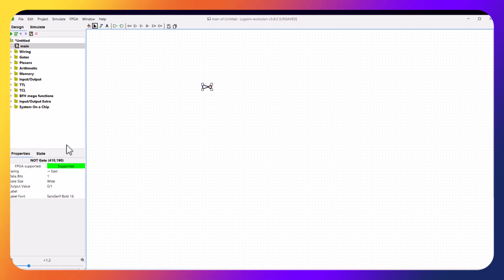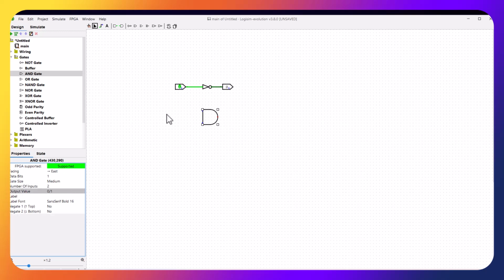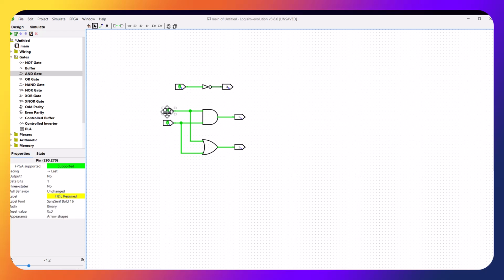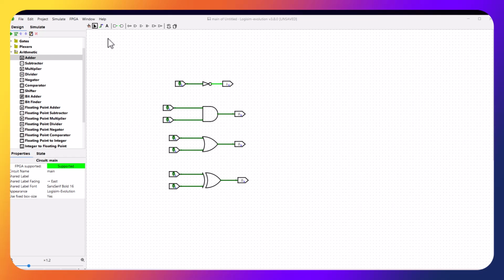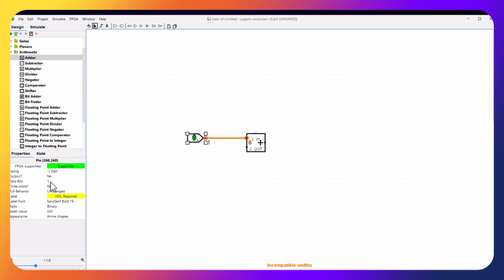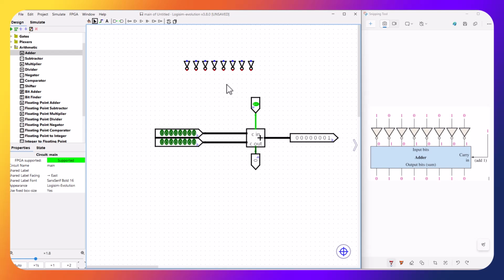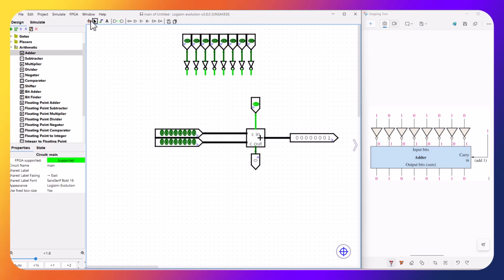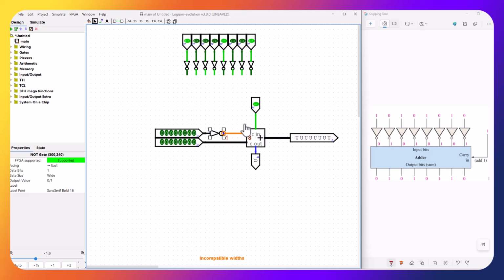Introduction to Logism-Evolution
The content introduces Logism-Evolution. It shows how to use:
- The inverter
- AND gate
- OR gate
- XOR gate
- a 2's compleemnt circuit